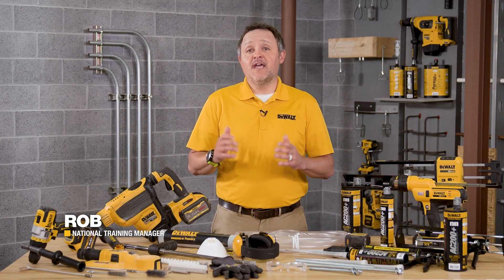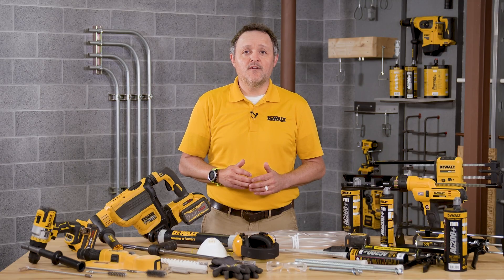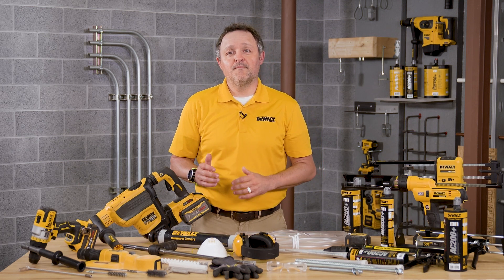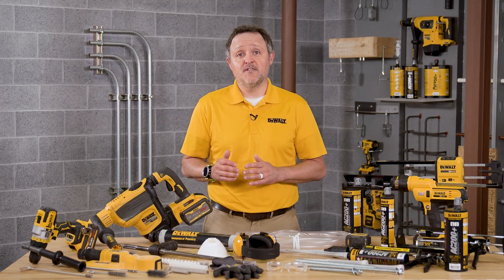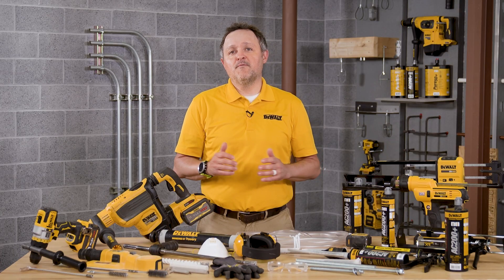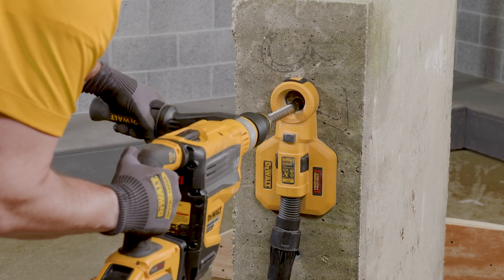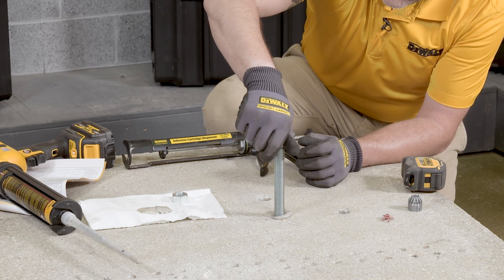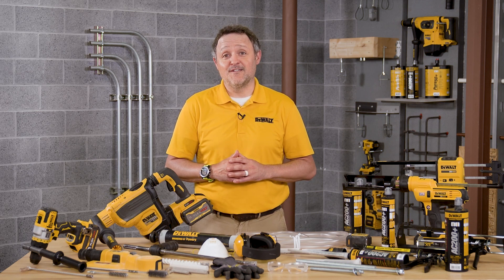DEWALT AC200+ Anchor Installation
This video shows step by step instructions for the proper installation of DEWALT AC200+ with either threaded rod or rebar into solid concrete base material. DEWALT AC200+ is a two-component, high strength adhesive anchoring system. The system includes injection adhesive in plastic cartridges, mixing nozzles, dispensing tools and hole cleaning equipment. DEWALT AC200+ is designed for bonding threaded rod and reinforcing bar hardware into drilled holes in concrete base materials and for post-installed reinforcing bar connections.